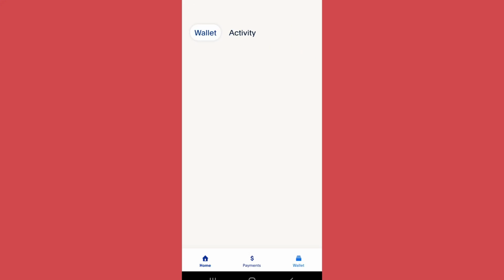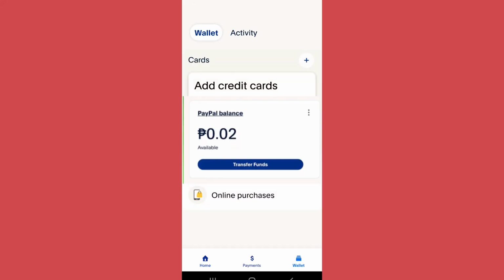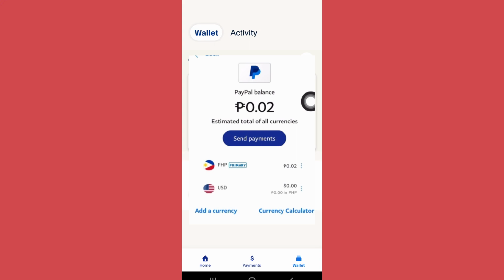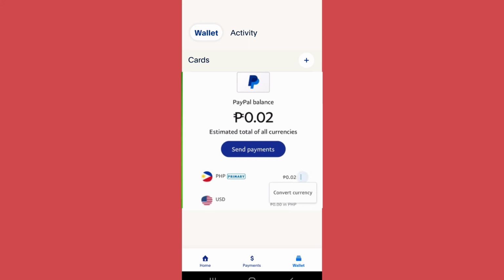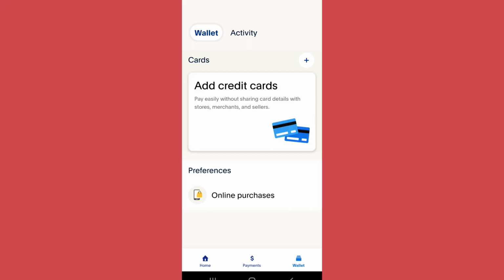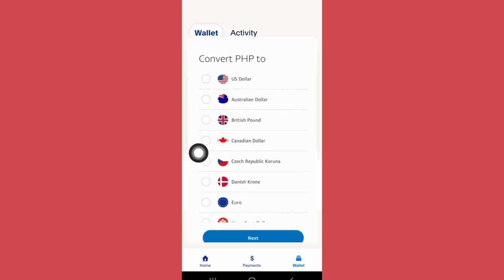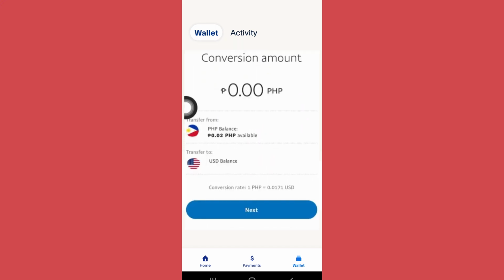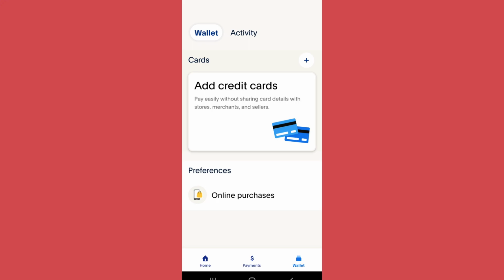How To Change Currency On PayPal 2023 - Full Tutorial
This video guides you through the exact steps on how to change currency in paypal account.